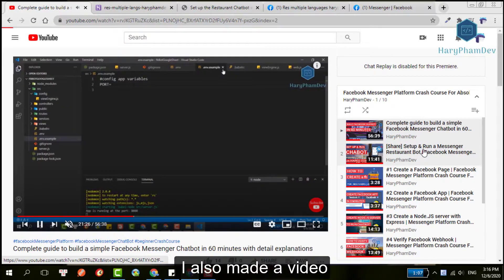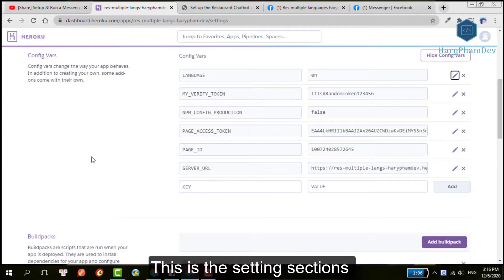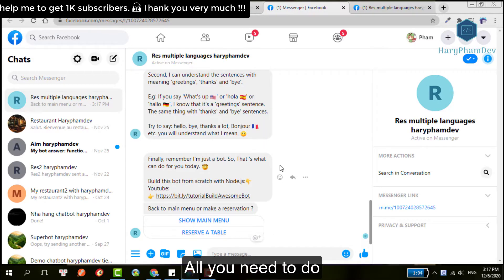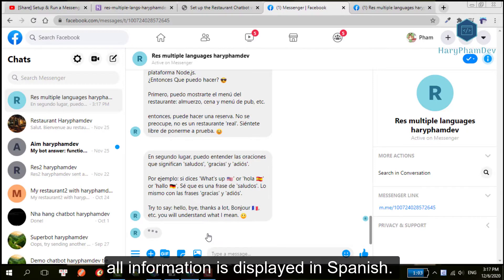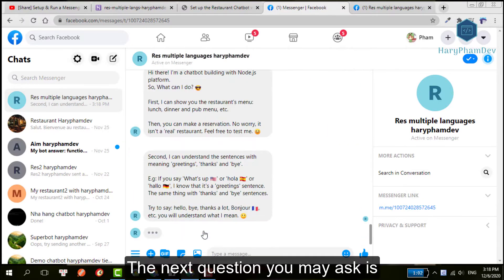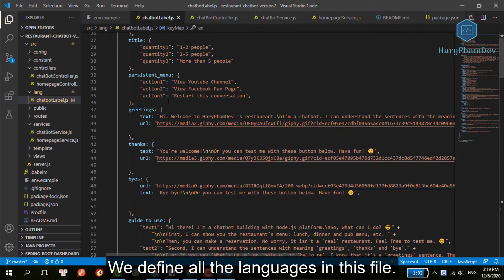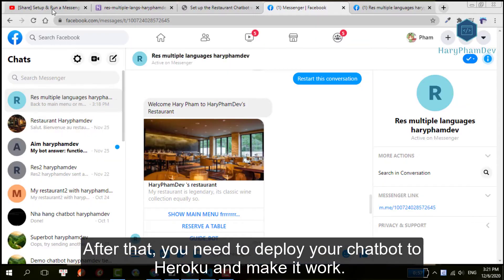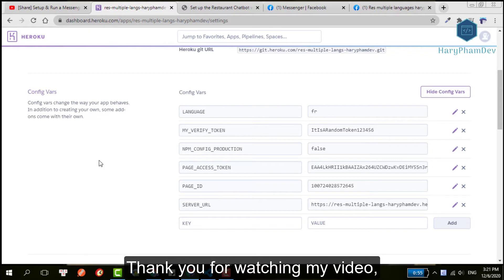[Share] Messenger Restaurant Chat multiple languages | Messenger Chatbot for absolute beginners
In this video, I'll introduce you to version 2 of my restaurant chatbot - a Facebook Messenger chatbot, which will support multiple languages.

I really need to get 1.000 subscribers, so please help me to reach that milestone.
*** IMPORTANT ***
and comment your email below. I'll send it via your email. Thank you very much!
*** IMPORTANT ***

🧠 Concepts Covered:
1. Create a Heroku app
2. Deploy this project to Heroku
3. Create a Facebook Page
4. Create a Facebook App
5. Connect the Facebook App with the Facebook Page
6. Set up Facebook Webhook and subscription events
7. Set up Heroku environments variables
8. Enjoy!